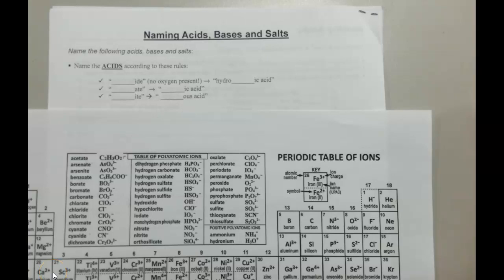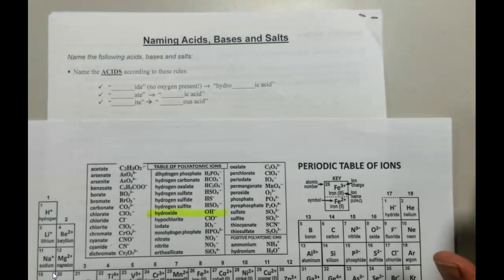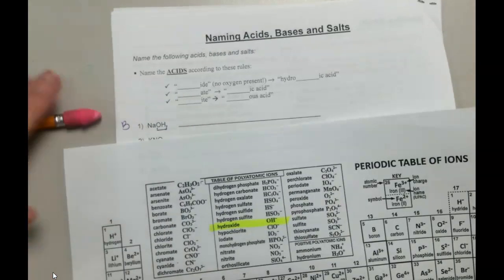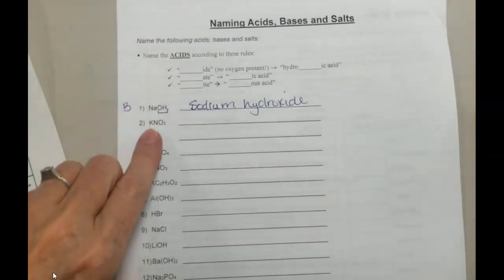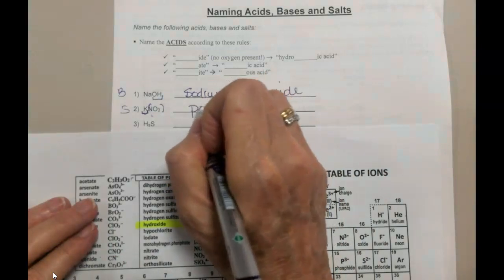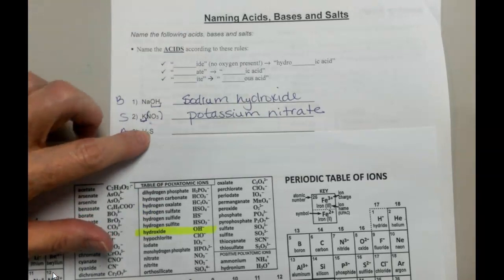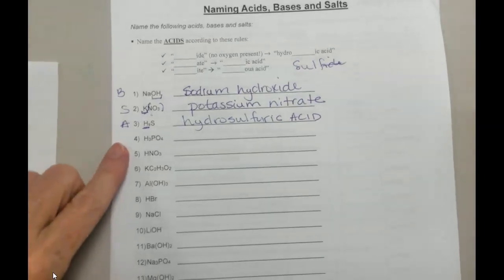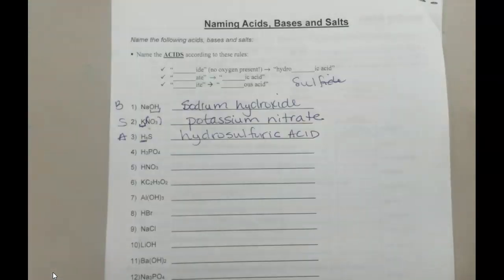Naming Acids, Bases and Salts